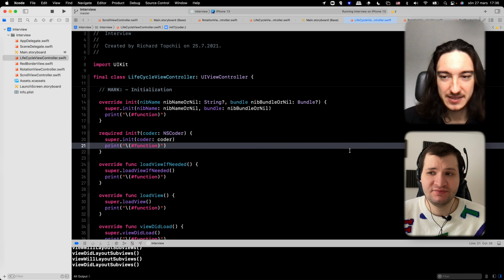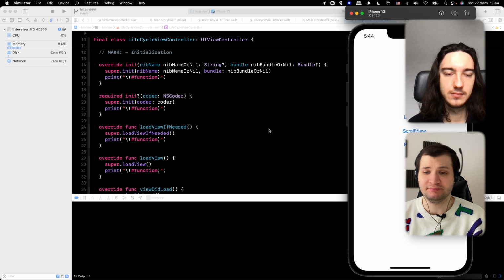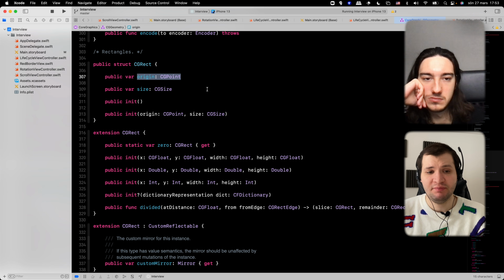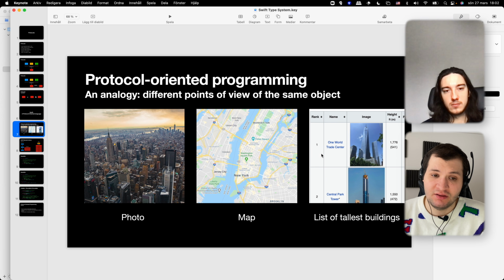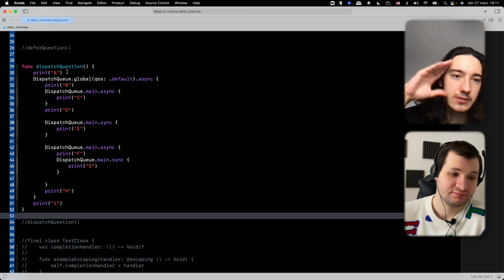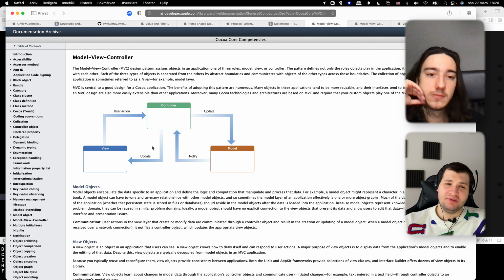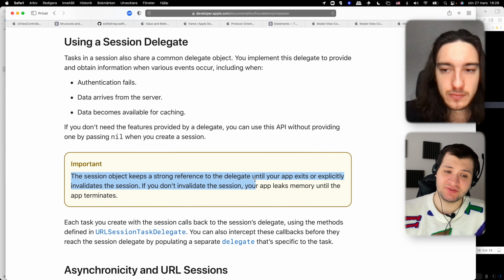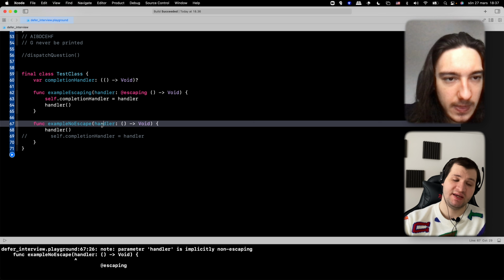iOS Interview Questions and Answers (with Sample Code)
Top 10 most asked interview questions for an iOS Developer role, in a form of a mock interview.

What’s the difference between a struct and a class

What’s the difference between .frame and .bounds property of a UIView

⭐️ Contents ⭐️
⌨️ (0:00:00) Overview
⌨️ (0:00:34) Daniel, the interviewer
⌨️ (0:02:03) Why these questions?
⌨️ (0:02:43) View Controller Life Cycle
⌨️ (0:12:08) What’s the difference between a struct and a class
⌨️ (0:18:33) What’s the difference between .frame and .bounds property of a UIView
⌨️ (0:25:58) What is a Protocol Oriented Programming
⌨️ (0:32:16) "defer" statement coding question
⌨️ (0:37:13) GCD / DispatchQueue coding question
⌨️ (0:46:49) MVC architecture (Model, View, Controller)
⌨️ (0:52:32) "weak" and "unowned" keywords
⌨️ (0:57:07) "lazy" keyword
⌨️ (1:02:05) "@escaping" closure attribue and non-escaping closures
⌨️ (1:05:16) Summary and feedback

Corrections:
52:19 The video states that unowned references cannot be optional. However, in practice, unowned references may be either optional or non-optional. For official documentation on this topic, refer to

1:01:52 The explanation in the video may lead viewers to incorrectly infer that non-escaping behavior became the default for closures starting with Swift 5.0. The phrase "as of Swift 5.0, the non-escaping behavior is the default" was used solely to clarify the behavior at the time of the interview recording, rather than to specify the exact point at which this change was introduced.

The video emphasizes the ability to store a closure in a variable as the defining characteristic of an escaping closure. However, the more precise and official definition is: "A closure is said to escape a function when the closure is passed as an argument to the function but is called after the function returns." This definition correctly highlights the API behavior rather than the implementation details.